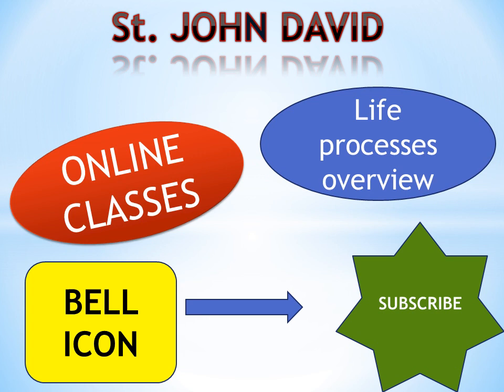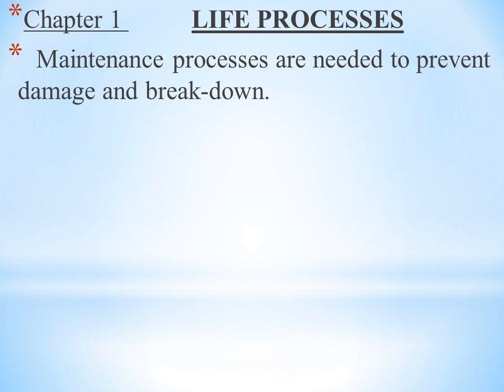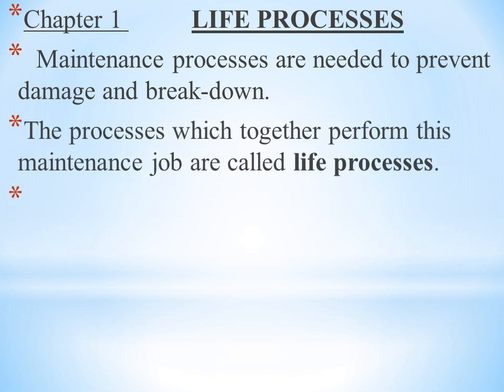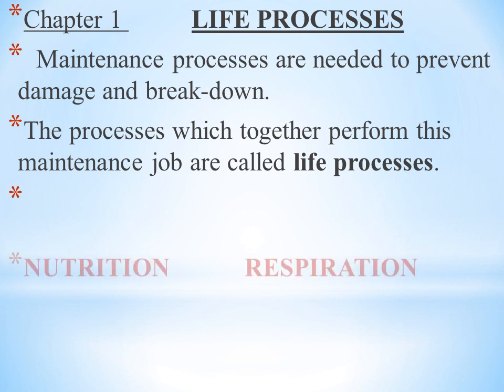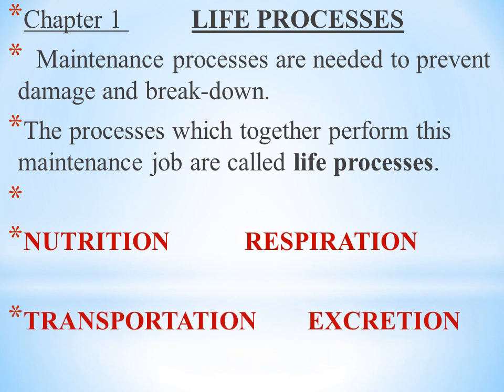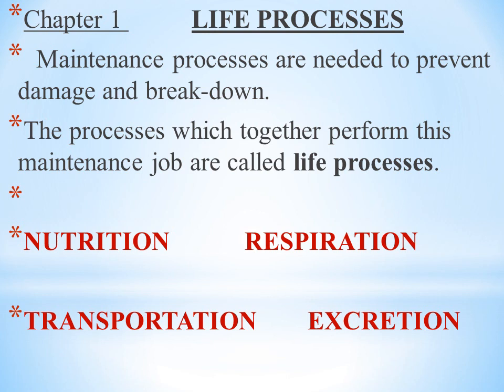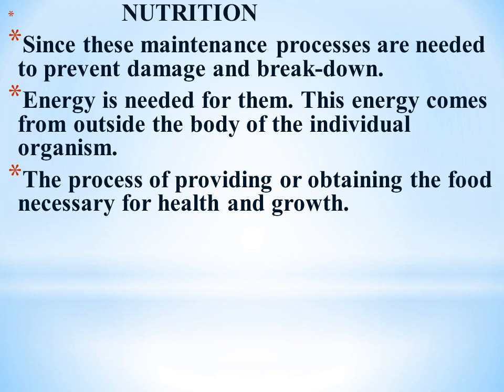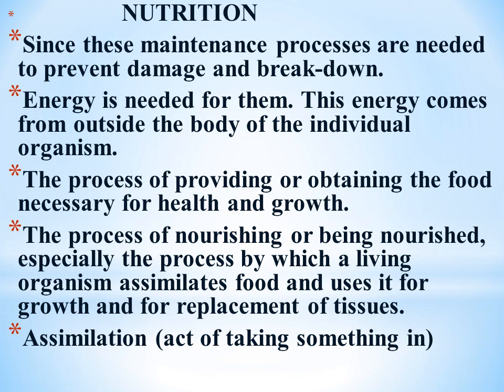St. John David school Azamgarh .CLASS X BIO Chapter 1 LIFE PROCESSES.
CBSE class x bio chapters with explanations and Question Answers.